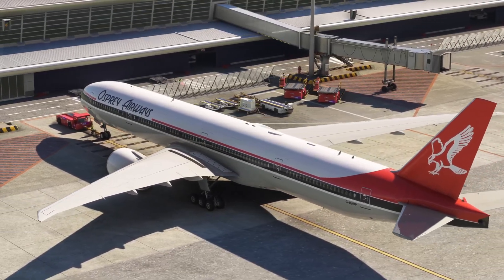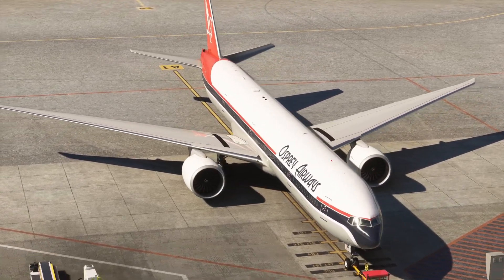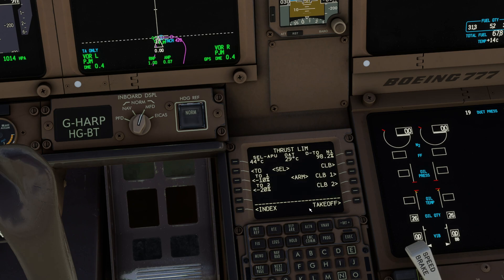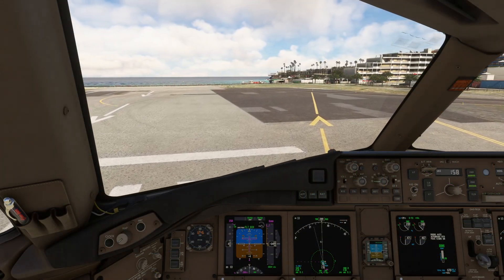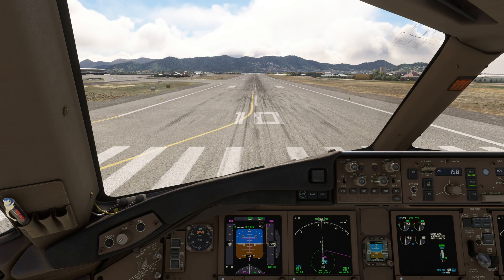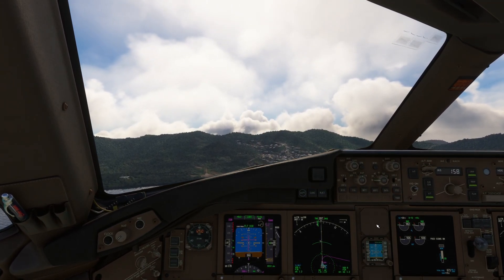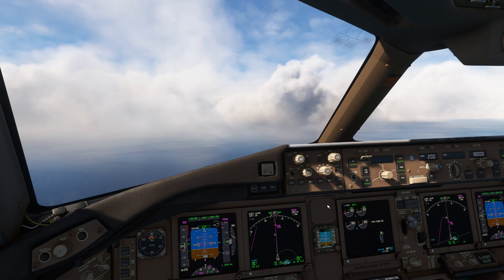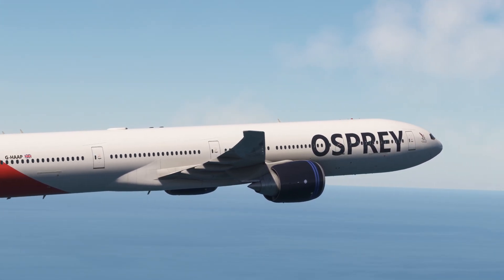PMDG 777-300ER Tutorials - Episode 6: Short Runway Takeoff at Princess Juliana [4K]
The Boeing 777-300ER is one long, heavy jet and in some destinations like St. Maarten's Princess Juliana Intl, we must calculate our take off performance carefully whilst setting the aircraft up accurately.

In this video, we discuss Short Runway take off in the PMDG 777-300ER for Microsoft Flight Simulator and then demonstrate a Flap 20 take off  with terrain avoidance and flap retraction too!